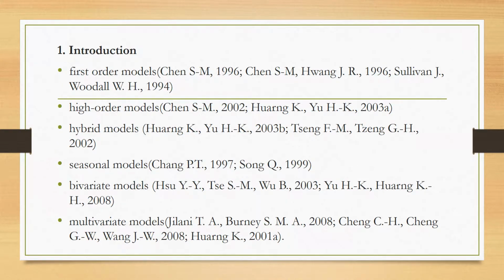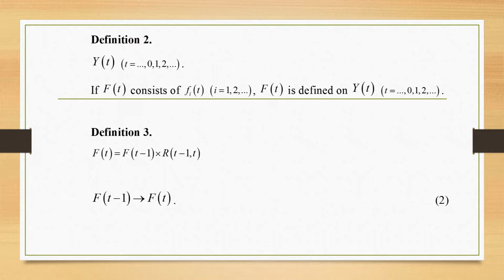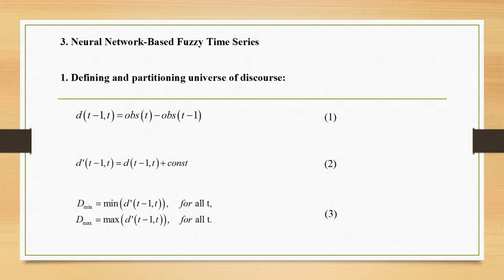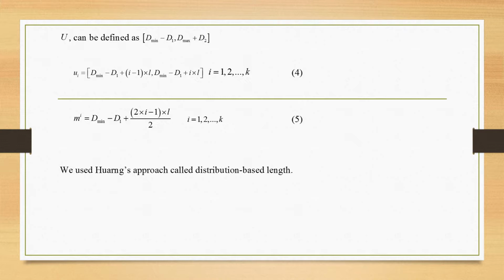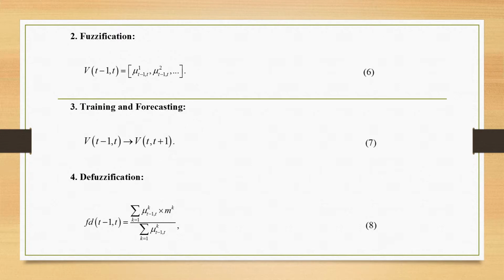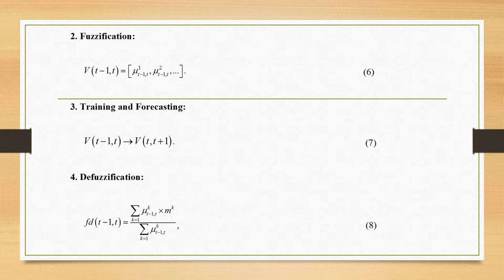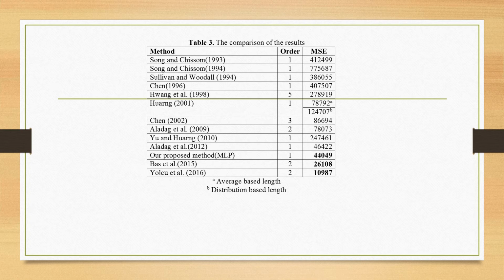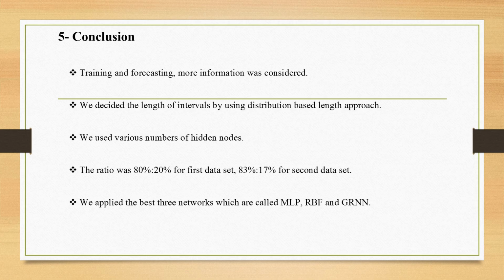Invited Speaker: Ozer Ozdemir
Presentation Title: Forecasting Neural Network-Based Fuzzy Time Series